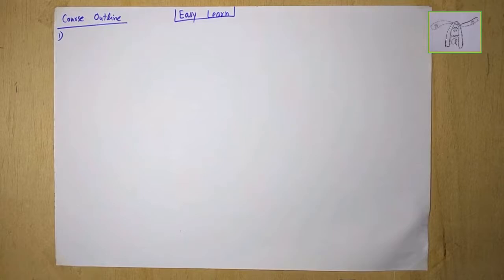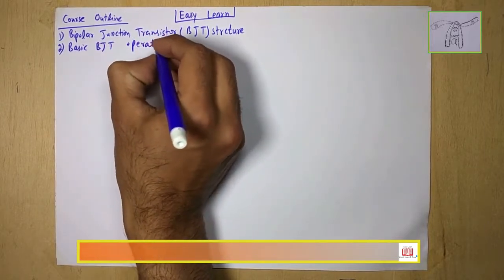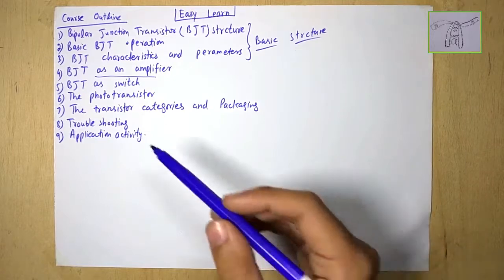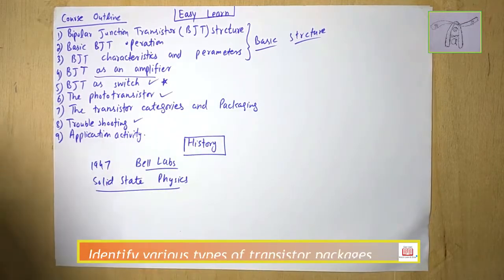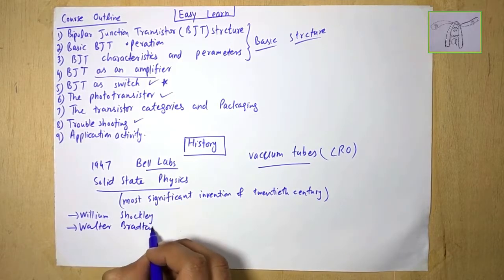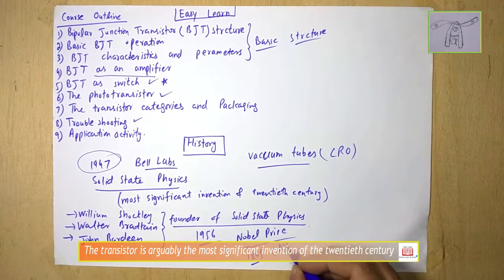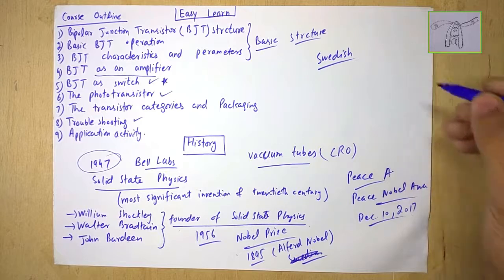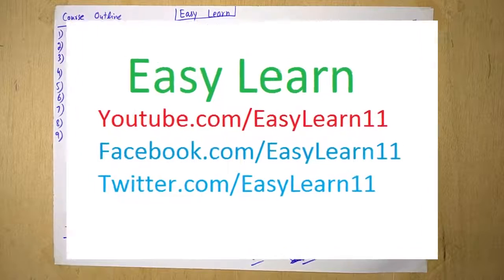Transistors and Applications Episode#1 (English) ◆Course Outline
This is the first episode of Transistors and Applications season-1.
In this episode introduction class is taken and explained what we are going to discuss in this course.
::CHAPTER OUTLINE::
◆Bipolar Junction Transistor (BJT) Structure
◆Basic BJT Operation
◆BJT Characteristics and Parameters
◆The BJT as an Amplifier
◆The BJT as a Switch
◆The Phototransistor
◆Transistor Categories and Packaging
◆Troubleshooting
◆Application Activity (your project)

The invention of the transistor was the beginning of a technological
revolution that is still continuing. All of the complex
electronic devices and systems today are an outgrowth
of early developments in semiconductor transistors.

::CHAPTER OBJECTIVES::
◆ Describe the basic structure of the BJT
◆ Discuss basic BJT operation
◆ Discuss basic BJT parameters and characteristics and analyze
transistor circuits
◆ Discuss how a BJT is used as a voltage amplifier
◆ Discuss how a BJT is used as a switch
◆ Discuss the phototransistor and its operation
◆ Identify various types of transistor packages
◆ Troubleshoot faults in transistor circuits.

or you can follow Easy Learn
Facebook.com/EasyLearn11
@Twitter.com/EasyLearn11